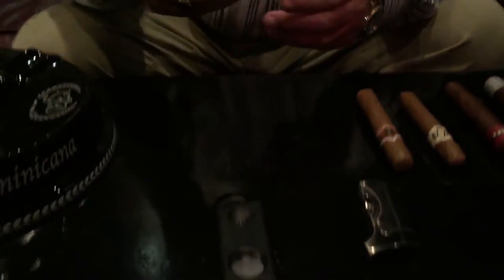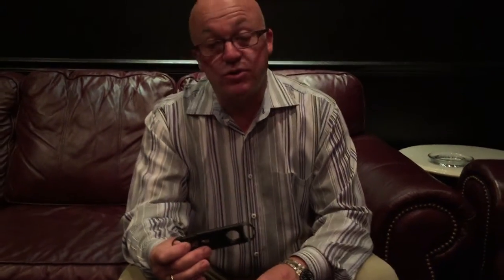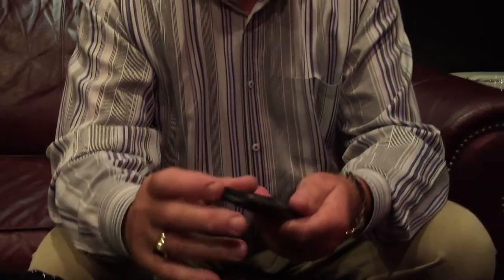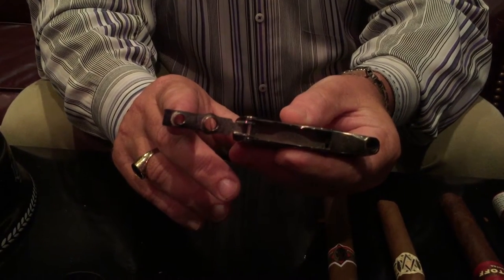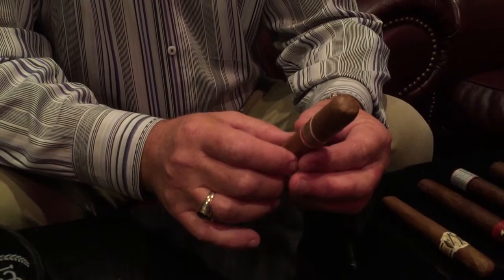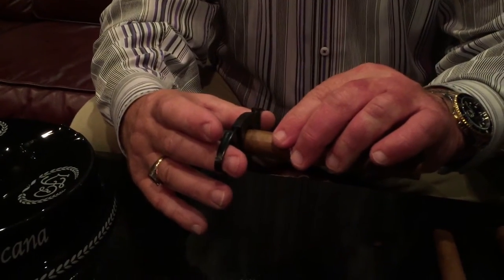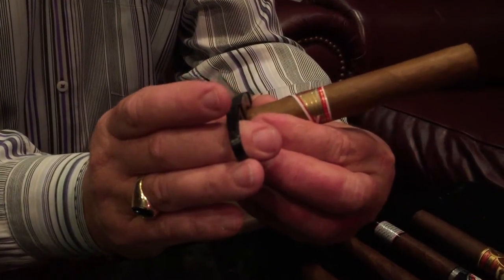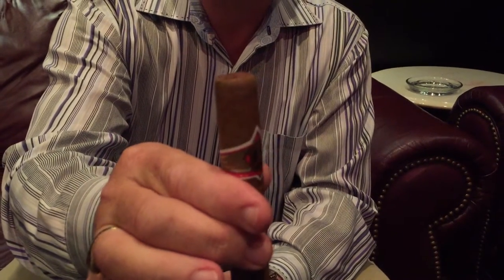Cutting Your Cigar the Right Way - Nicky Blaines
Nicky Blaines presents the proper way to cut cigars of all types.  This video will show you how to cut and punch cigars, as well as why to use different techniques.  Simon will also demonstrate the little known method of punching torpedo cigars.